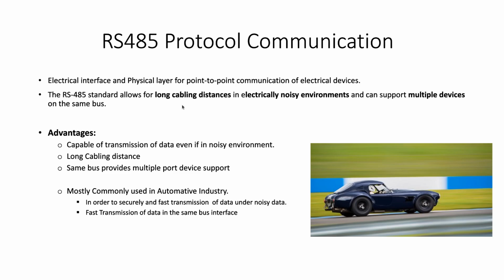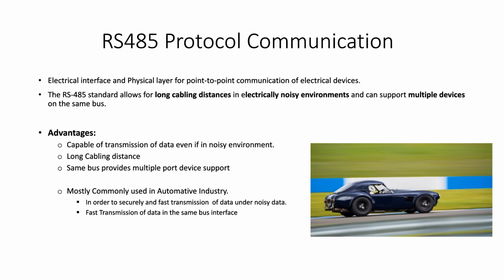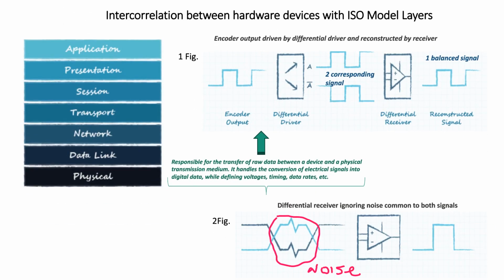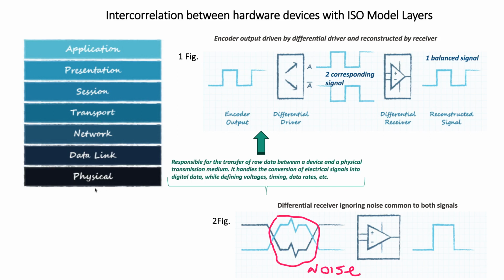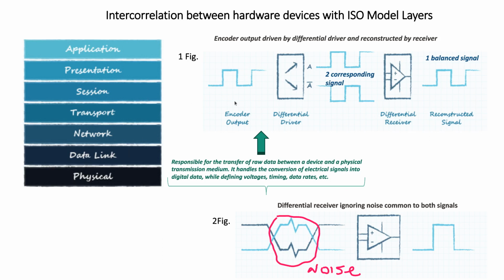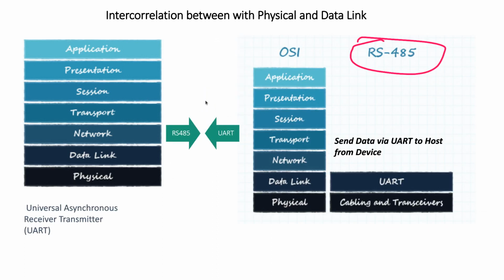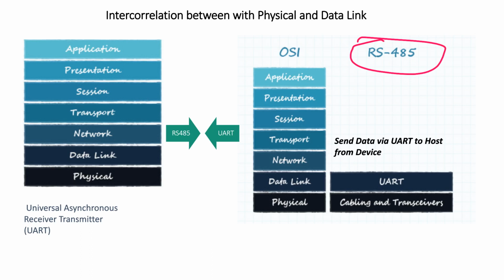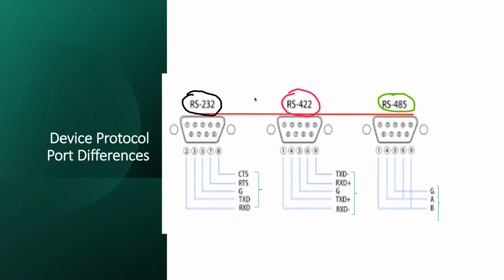RS232-Rs422-Rs485 Part 4